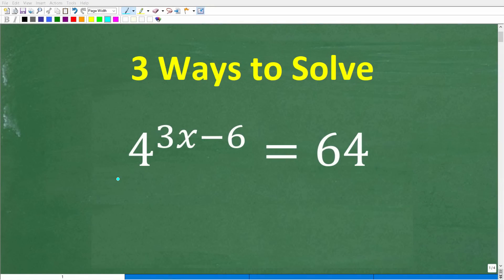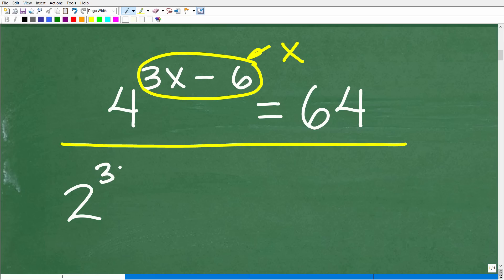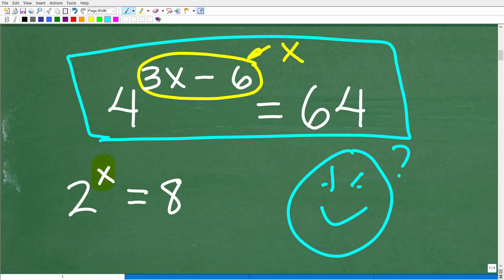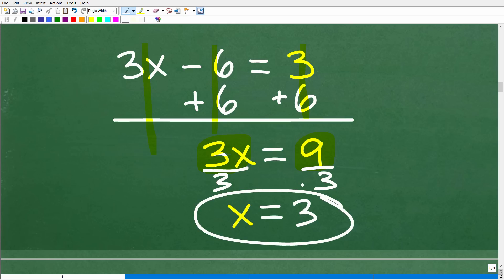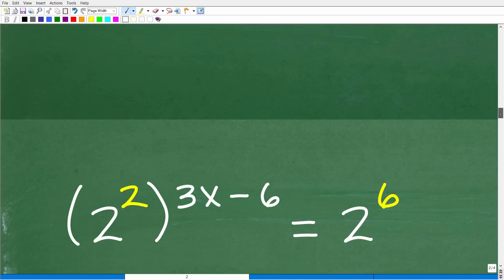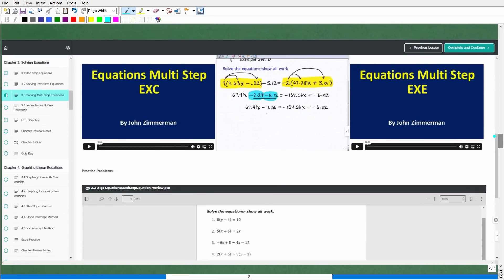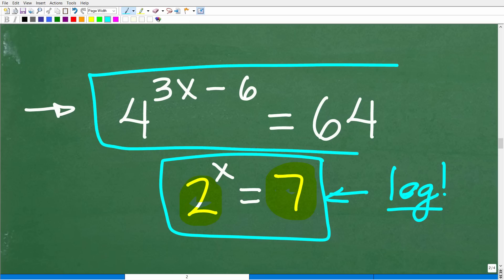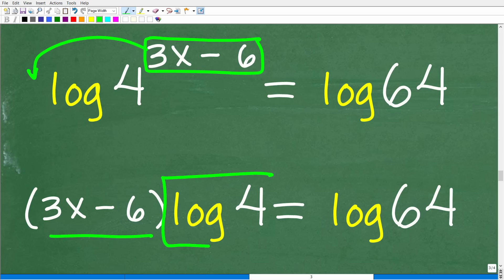4 to the (3x – 6) = 64, you can solve with BASIC MATH!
3 methods to solve an exponential equation.

• HOMESCHOOL MATH
• COLLEGE MATH